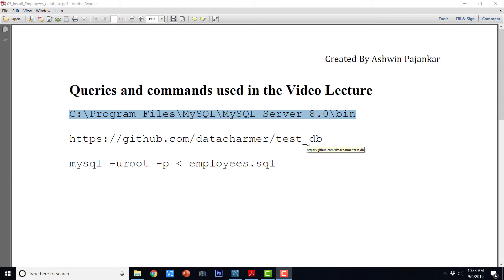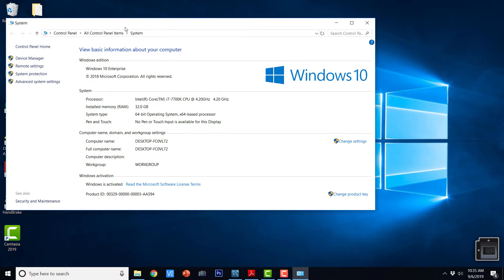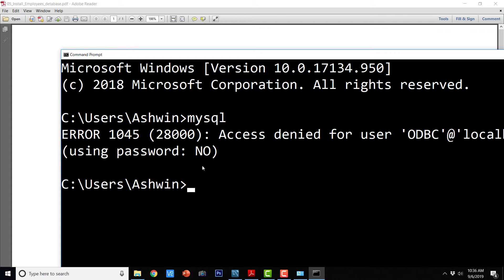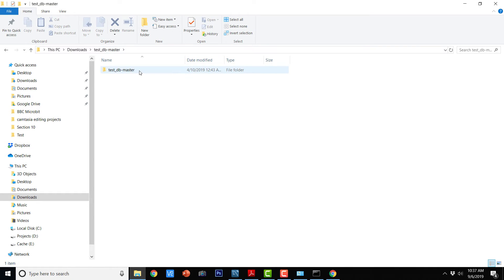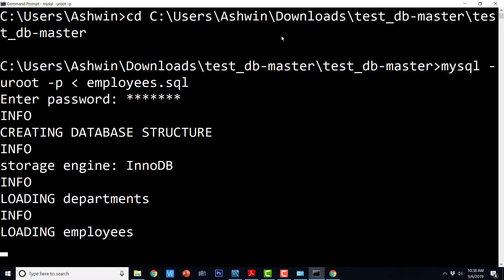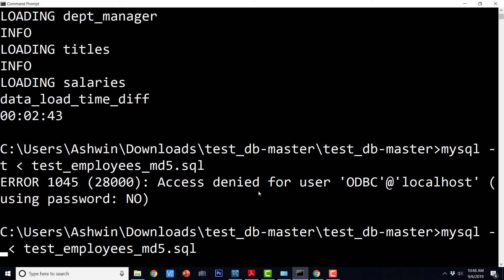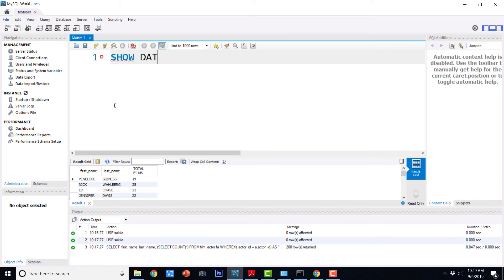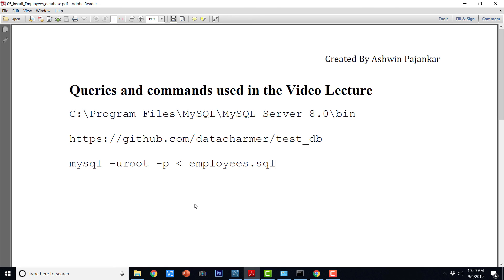EP006 - MySQL - Install Employees Database